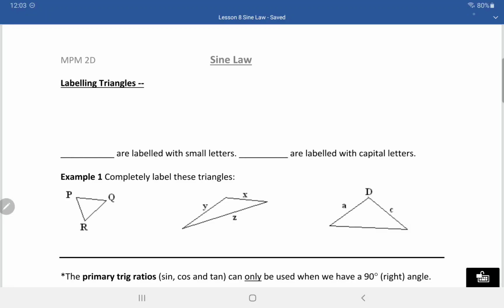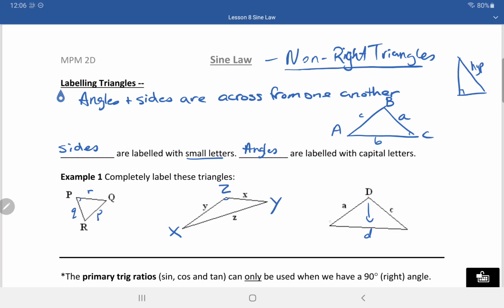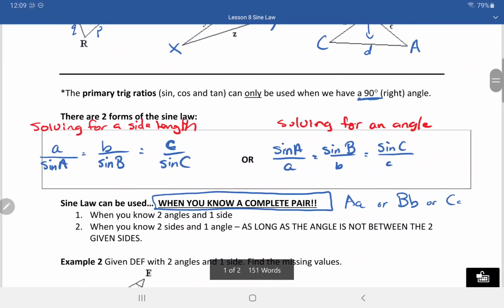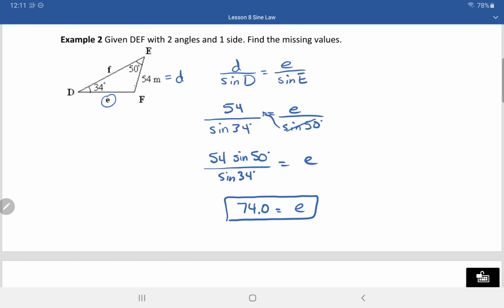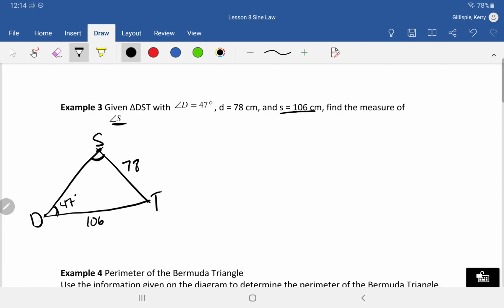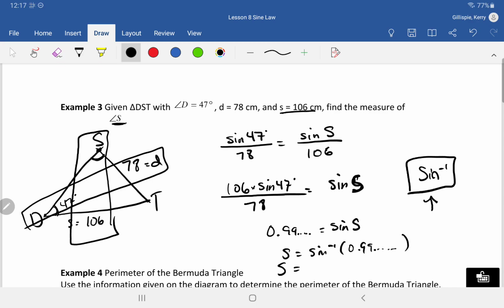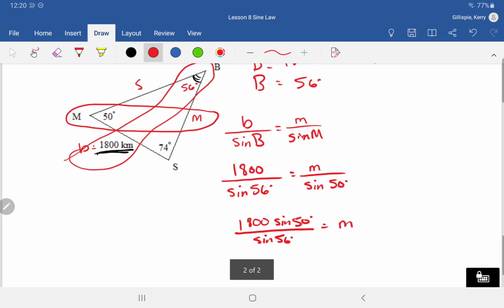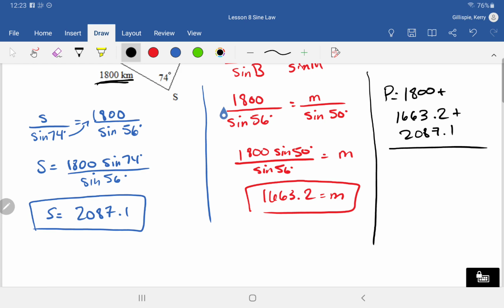Lesson 8 Sine Law